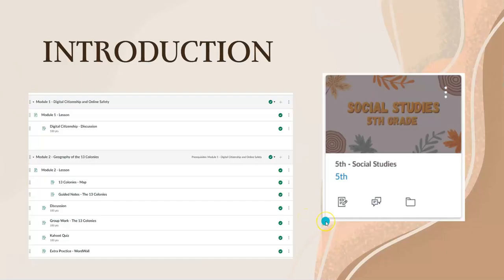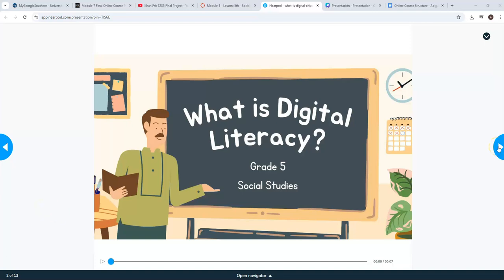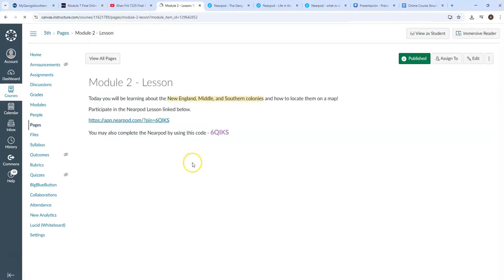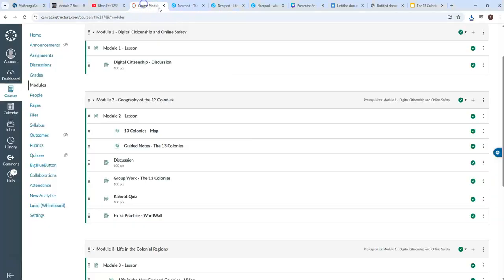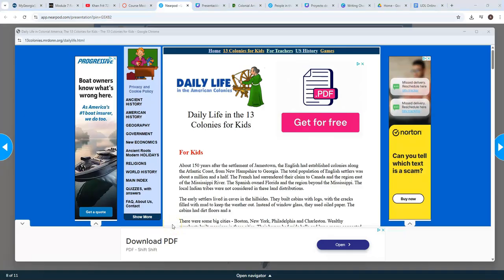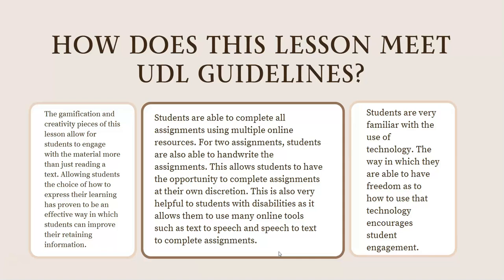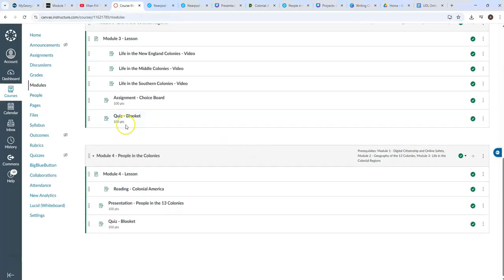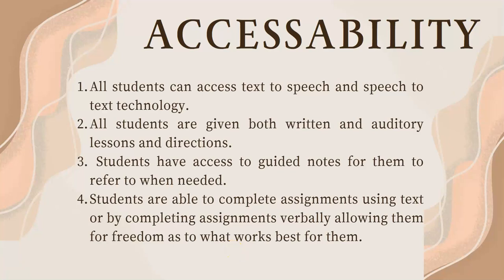Final Project - FRIT 7235